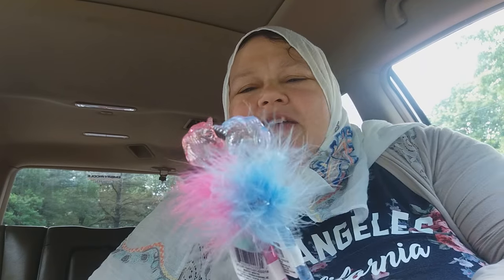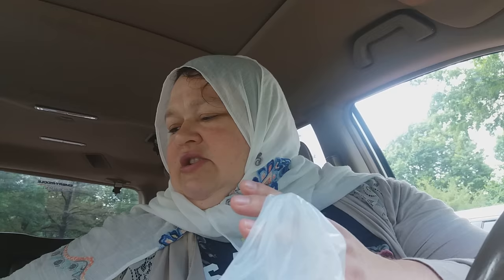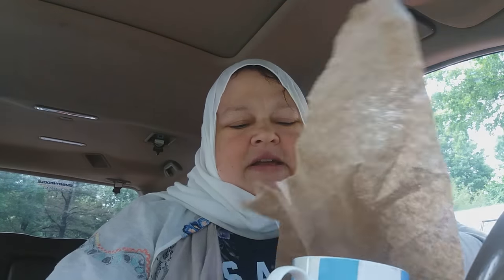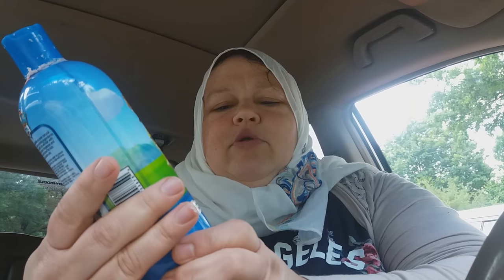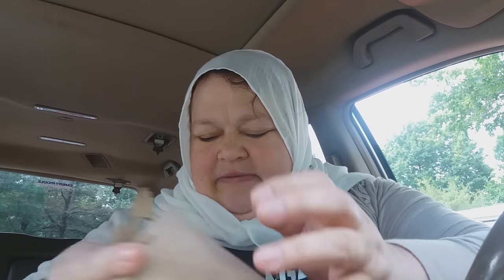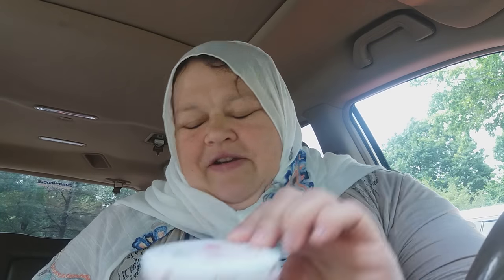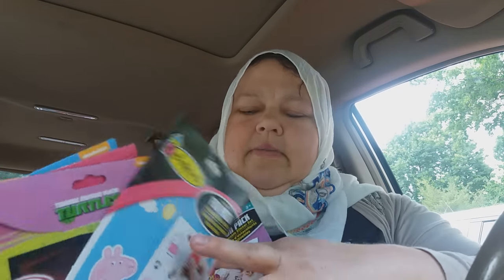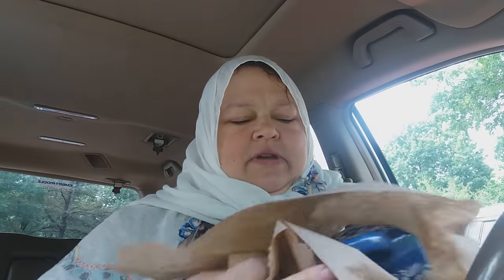Mini Dollar Tree Haul 5/21/18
NEW ITEMS! NEW ITEMS! NEW ITEMS! Dollar Tree haul. Platzcraft mugs, jiffy pop, scarf hangers, auto bucket, magnets, wall hooks, Dove body cream, salon selectives conditioner, and more items.